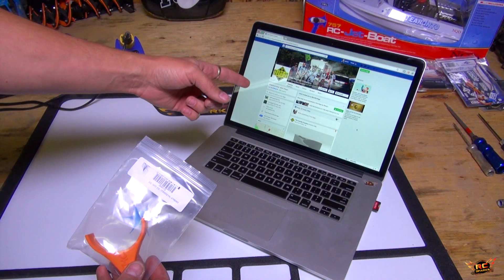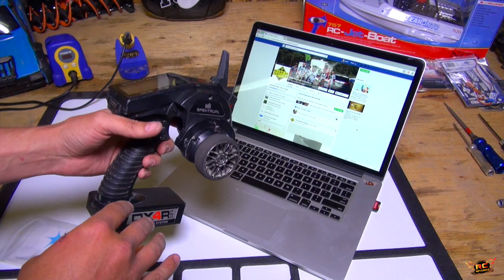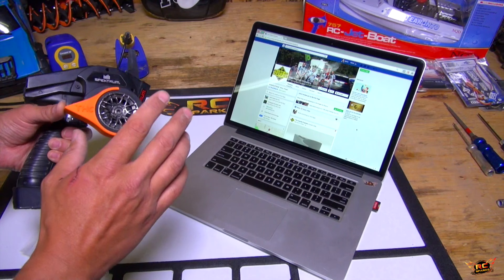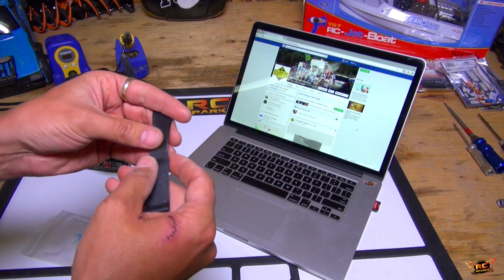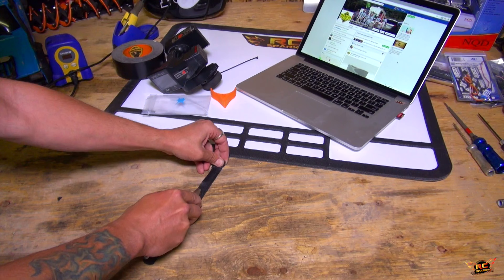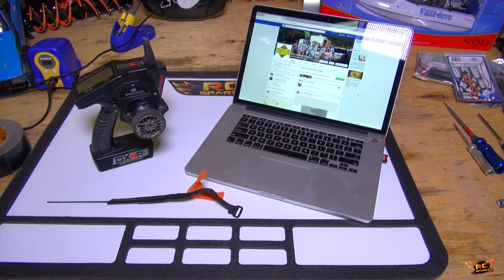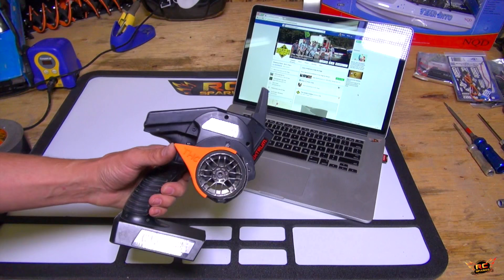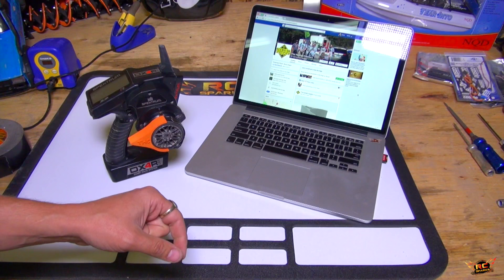RC ADVENTURES - One Handed Controller - HOYFAB "ALL THUMBS" Radio Steering Enhancement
- The HOYFAB CRAWLERS have designed something phenomenal! Built for every RC Hobbyist that is a videographer at heart - the "ALL THUMBS" Radio Enhancement is one of those inventions we never knew we were missing - but is a MUST HAVE!  How many times have you caught yourself having to control the throttle and steering with one hand.. while holding a camera with your other hand?

Ever have really sensitive steering needs during a film.. and you cant quite get it because of the limitations of your thumb, or wheel on the controller? This invention designed by Jason Hoy has solved that problem!   Wanna see more.. or have questions?!

Tell him RCSparks sent you!